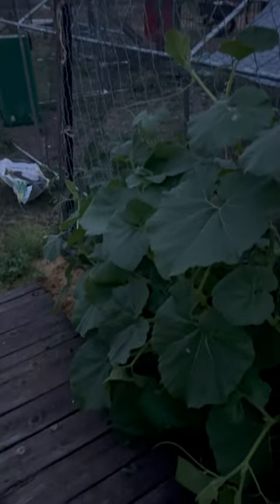update on the pumpkin tunnel